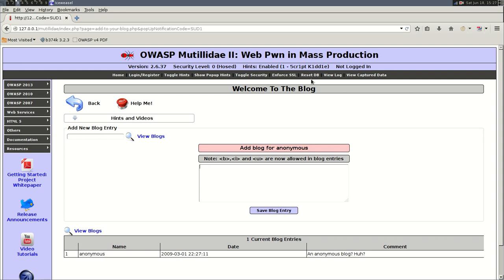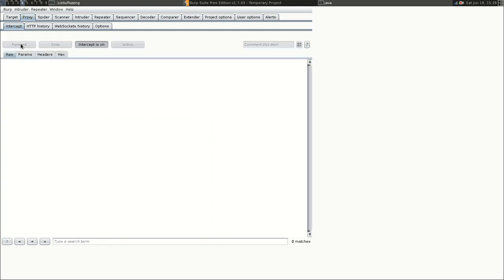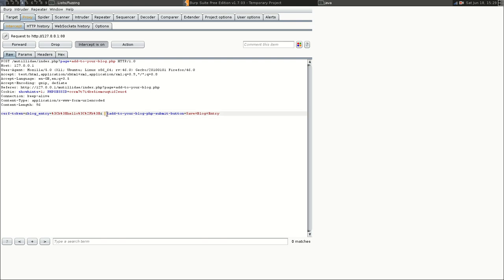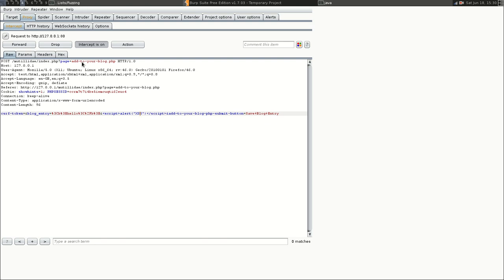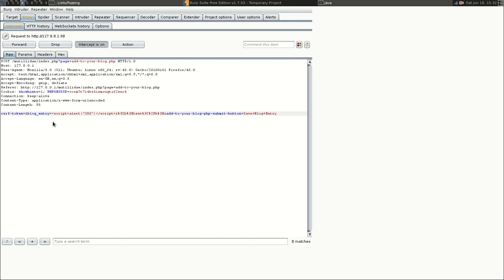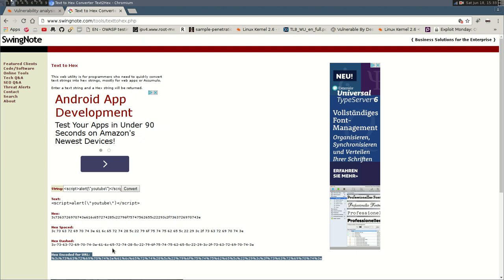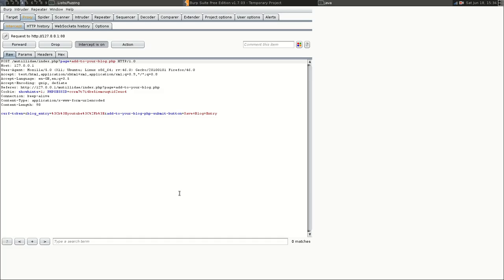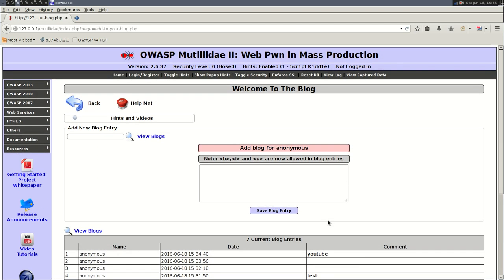CSRF Token HTML Injection and Hex URL Encoding Tutorial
This time we Modify a request with Burp Suite and Inject an HTML script argument that displays a message box.
To attempt to bypass the security settings on the website, we can encode our script in Hexadecimal that gives the same results.